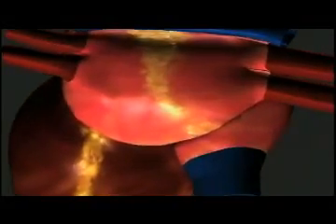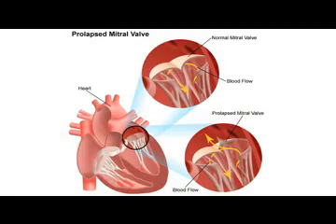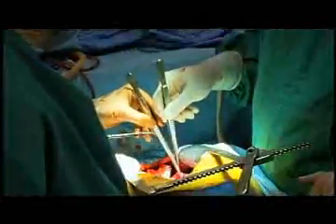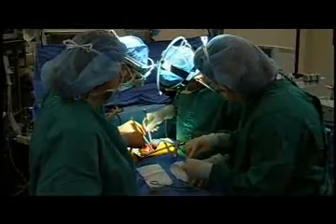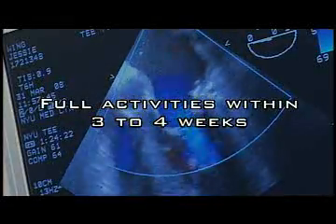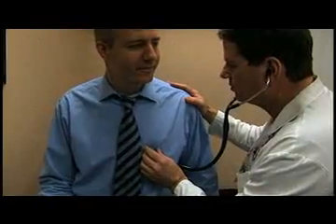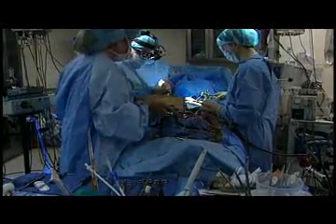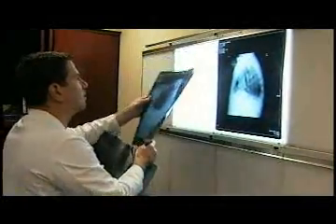Mitral Valve Prolapse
Learn about surgery for mitral valve prolapse.

Read more about how doctors at NYU Langone diagnose and treat mitral valve disease